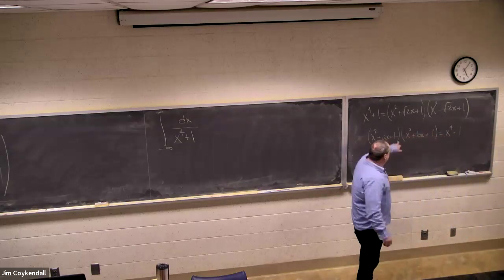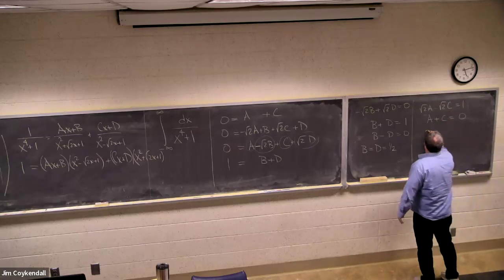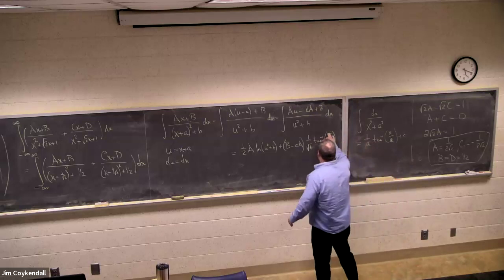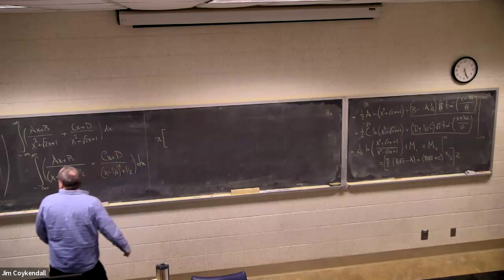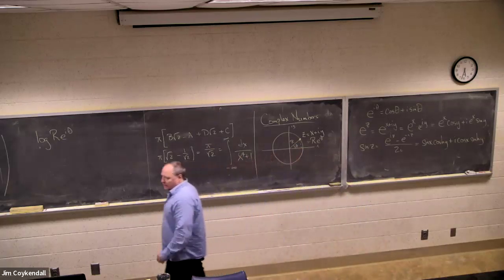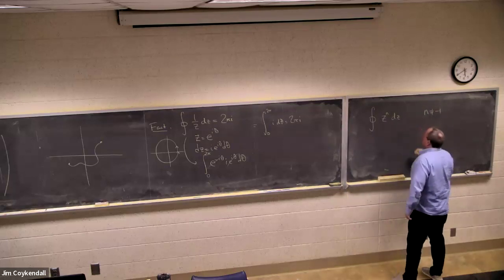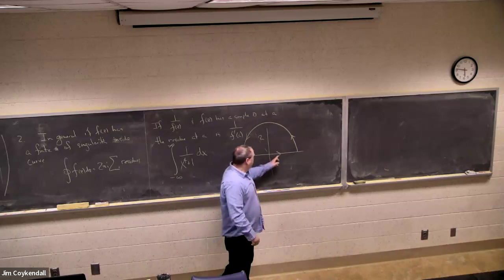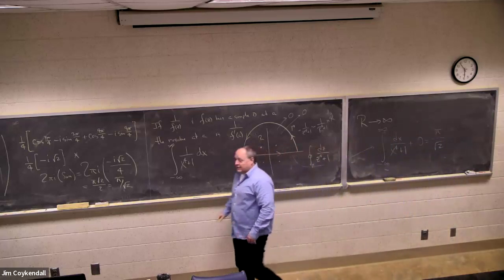A Complex Tale of Two Integrals--Math Club 3/1/2024, Jim Coykendall speaking.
Abstract: In this talk I will take an excursion into the world of complex variables (at a very basic level). First we will look at some neat properties of complex numbers and some surprising consequences. Then I will acquaint you with two facts that are not hard to prove about doing calculus with complex variables (as opposed to the narrower view of the "real" calculus of a real variable).

With these basic facts in hand, I will give a hands-on demonstration showing that not only does expanding our world-view of calculus to the complex numbers make many problems much easier, it makes some completely intractable problems doable in an elementary way.

So come one, come all for a fun (and perhaps quite practical) excursion into the wonderful world of complex variables!

"If one is to understand "the great mystery" one must study all its aspects, not just the dogmatic narrow view of the Jedi. If you wish to become a complete and wise leader, you must embrace a larger view of the force"---Sheev Palpatine